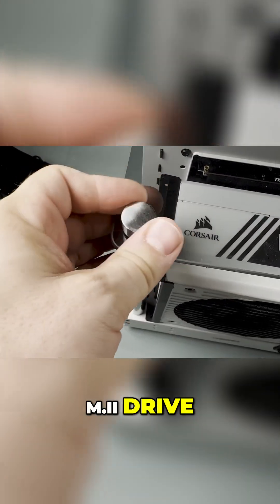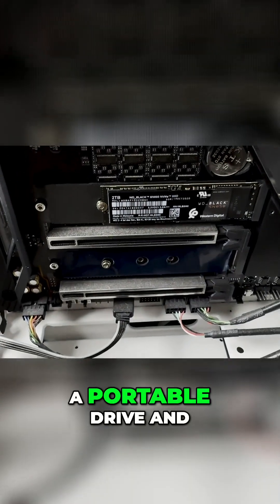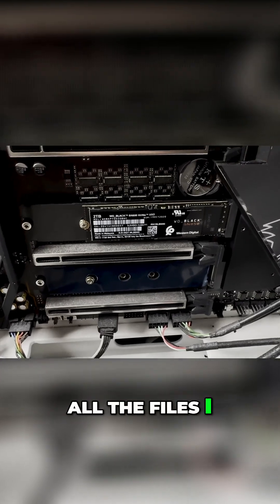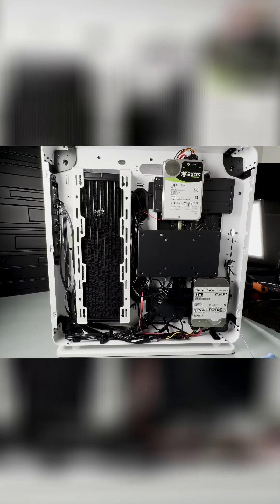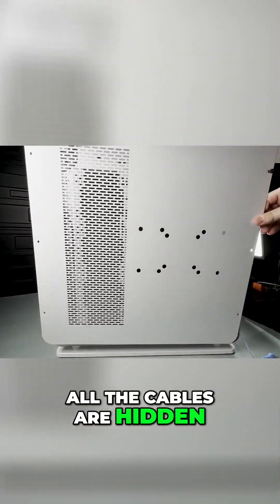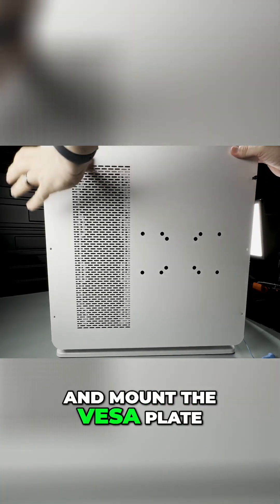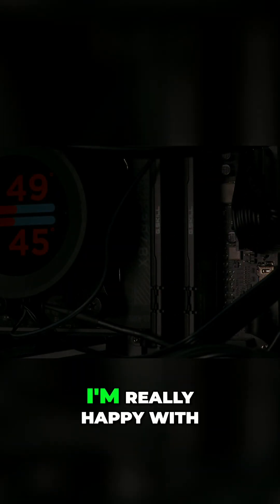Old PC Revival: Cleaning, Upgrading, and Making Portable Drives!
Revive an old PC! We clean out dust, remove an M.II drive, and convert it into a portable drive for easy file transfer. Then, we install the drives, manage cables, close the case, and mount the VESA plate. Watch our transformation!